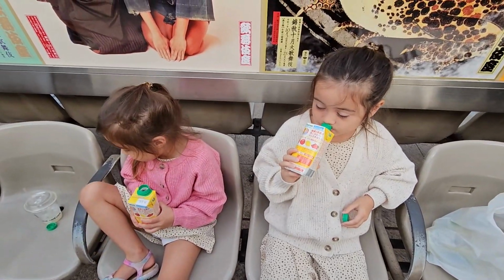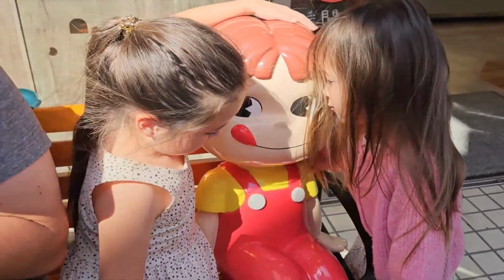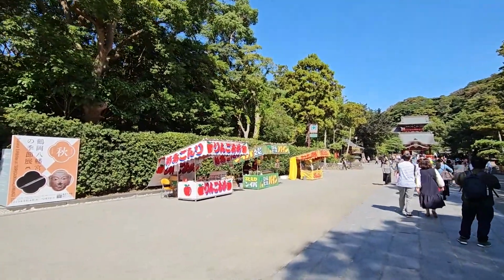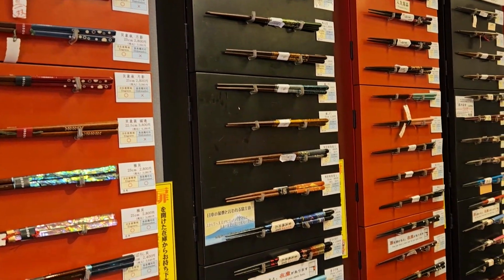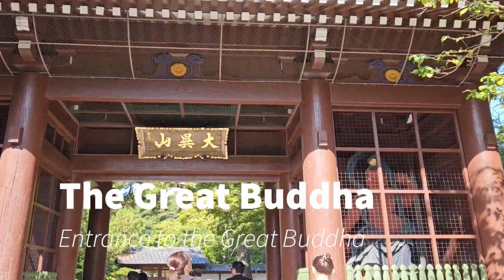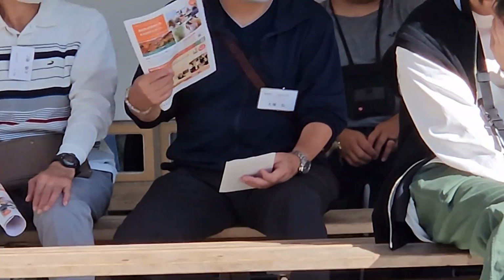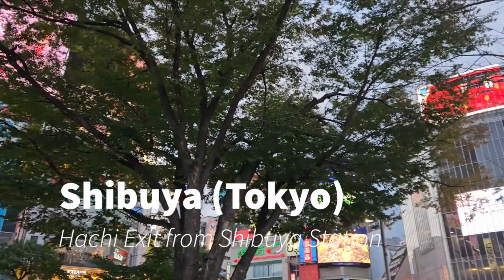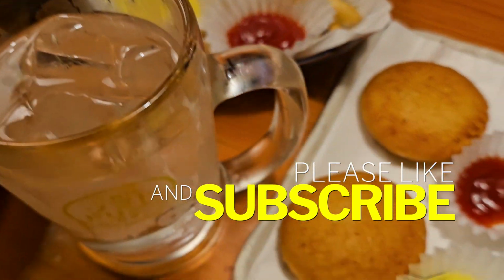How to do KAMAKURA, JAPAN!! Hachimangu Shrine | Komachi Street | The Great Buddha!! | 4K HDR 60fps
We explore Kamakura, Japan! It is about an hour south of Tokyo on the JR Yokosuka Line! There are 3 things we did in Kamakura. We explored Komachi Street, which is the main shopping district which leads to Hachimangu Shrine! After the shrine, we headed to The Great Buddha!

The Blueberry and Peanut Show are two sisters who love each other, create havoc, have fun, play jokes, laugh, and everything in between!